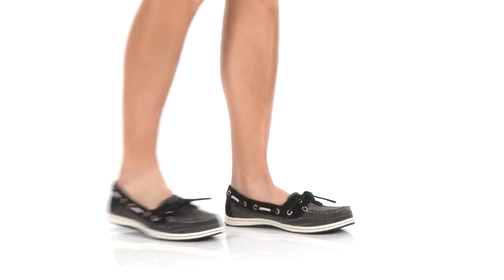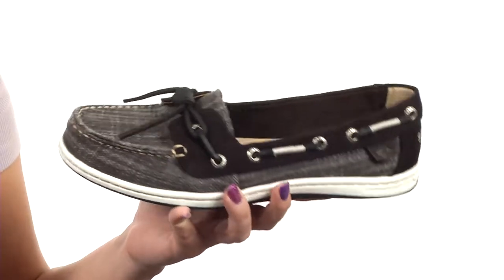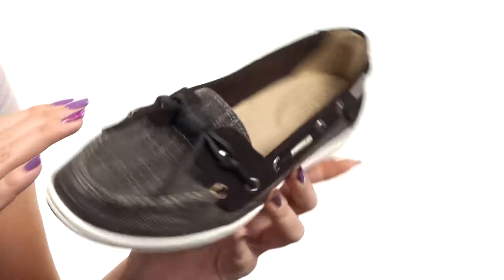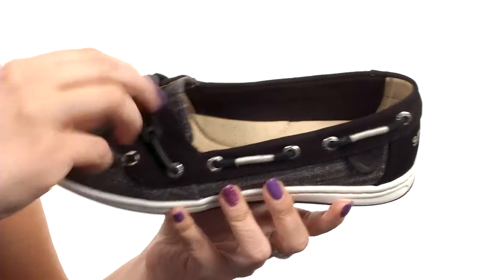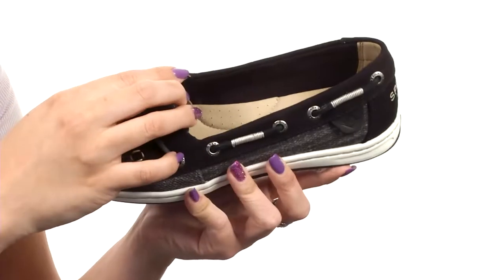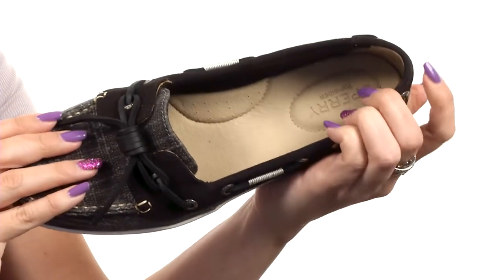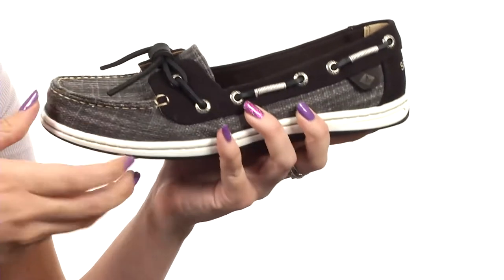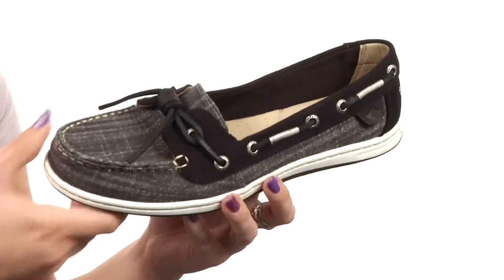Sperry Barrelfish Heavy Linen SKU:8791466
Linen upper.
Genuine hand-sewn construction.
Barrel Tie design and 360° lacing system with rust-proof eyelets for an adjustable, secure fit.
Dri-lex™ moisture-wicking lining provides excellent breathability for a drier and more comfortable environment.
Cushioned footbed with added arch support and a sport-inspired cupsole for all day underfoot comfort.
Sleek EVA midsole for added support and a well-proportioned feminine design.
Non-marking, rubber outsole that features Wave-siping™ design for ultimate traction on both wet and dry surfaces.
Imported.